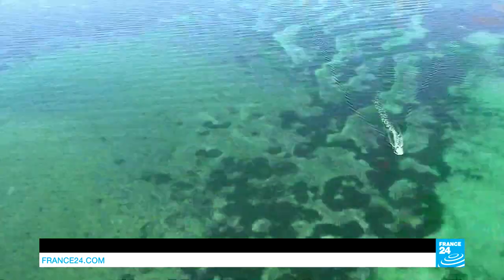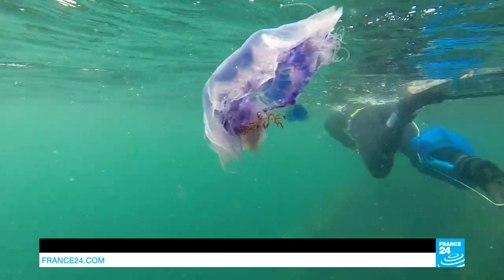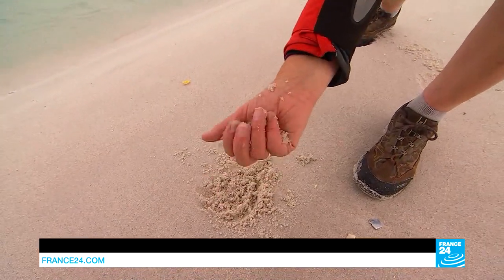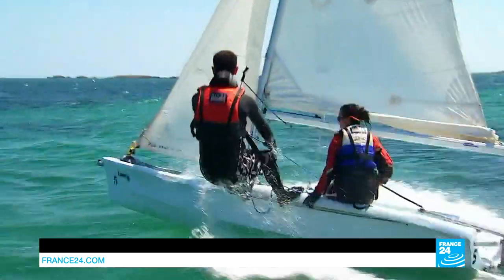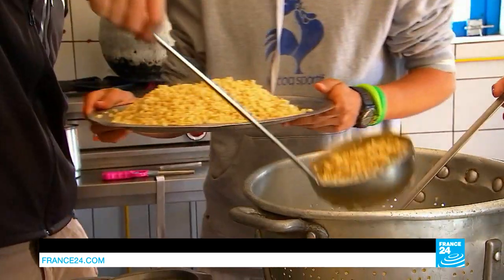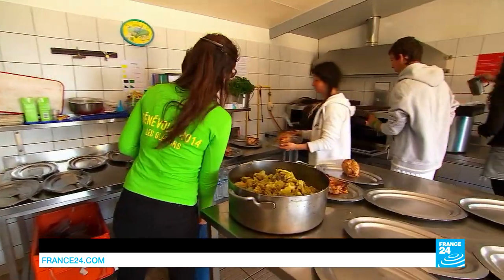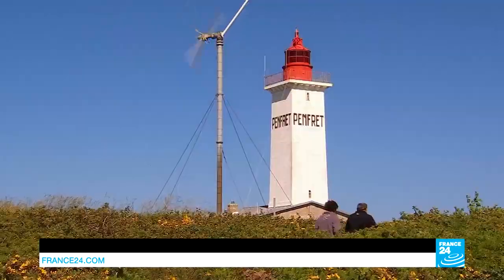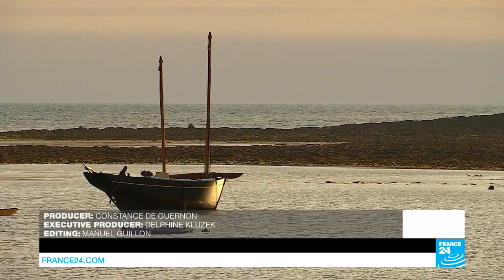The good life in paradise: France's Glenan archipelago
It's a little piece of paradise, just twenty kilometres off the French coast of Brittany. Famous for its unique way of life, the Glenan archipelago lies dotted amid the crystal clear waters. The largest of these ten enchanting islands are Saint Nicolas, Penfret and the Loch.
Take a break and join FRANCE 24 as we take you to a place so stunning it has to be seen to be believed.
Watch the video in the player above